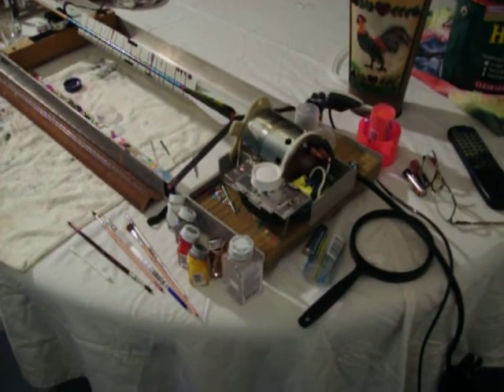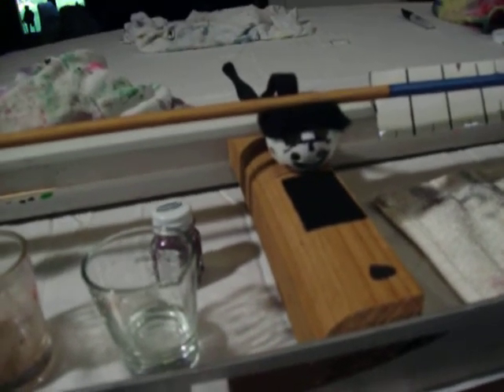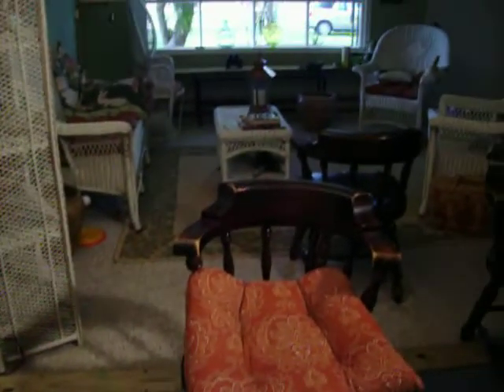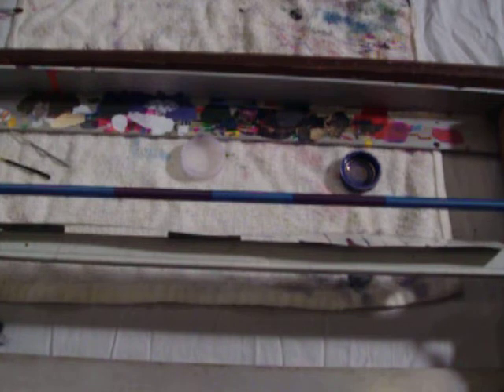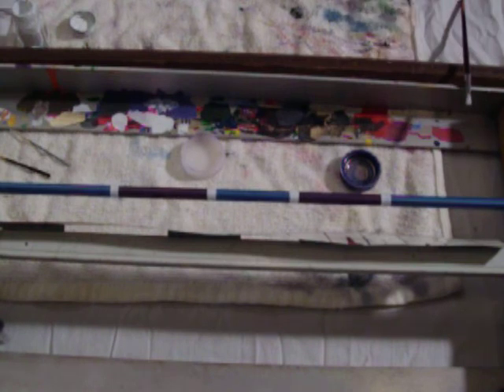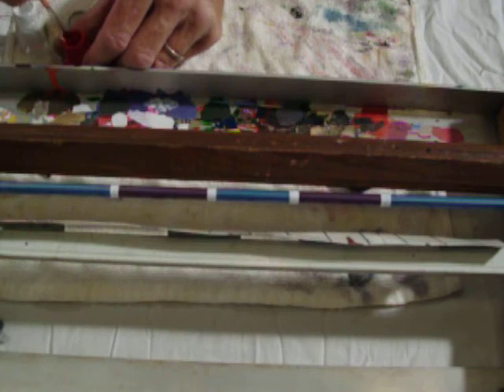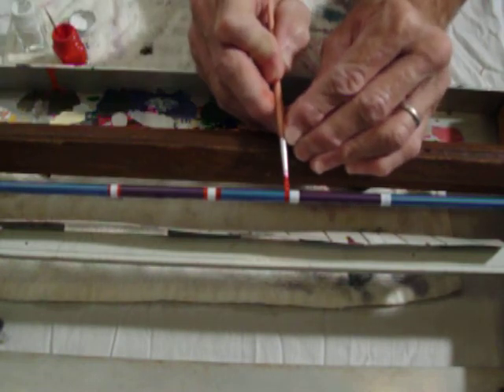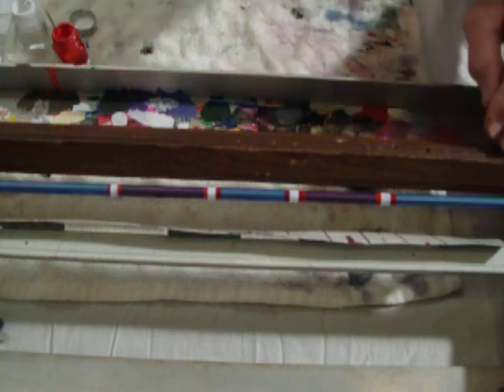arrow cresting fine finish and spar varnish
air brush the poly easy finish